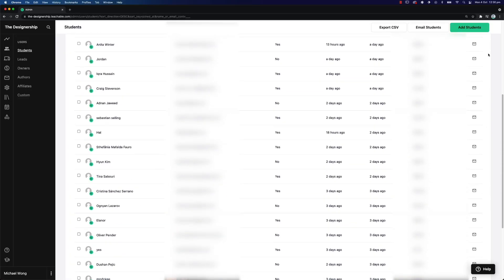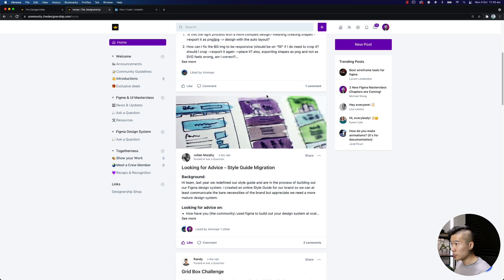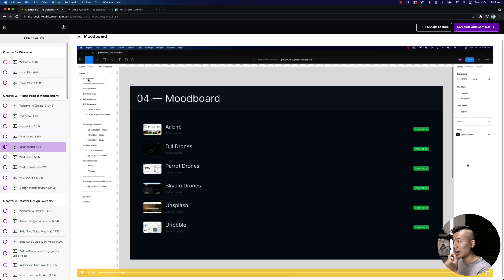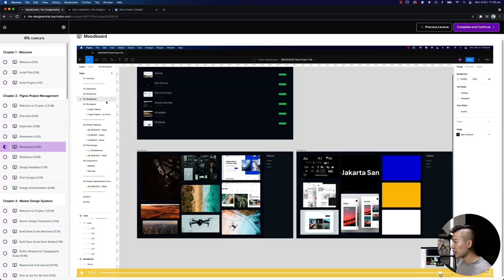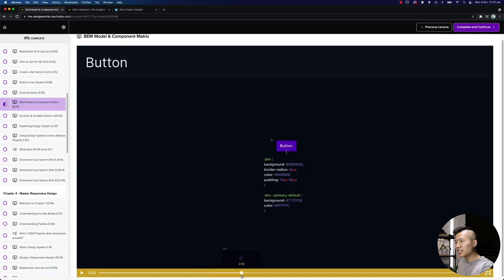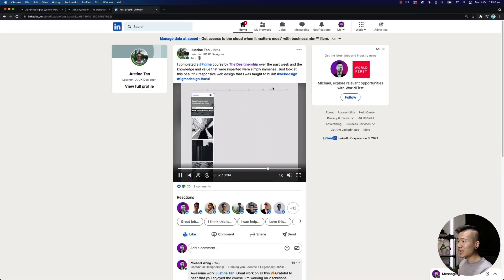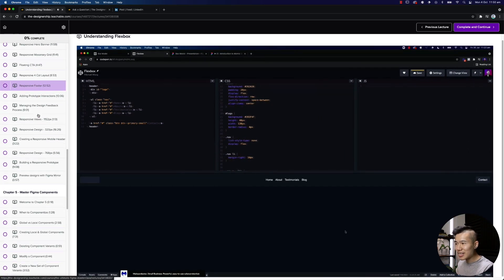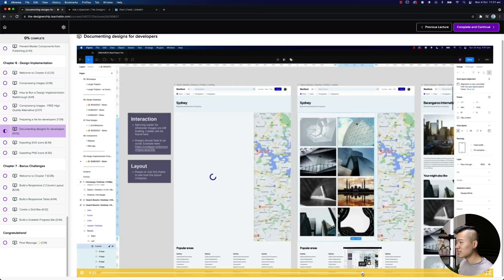[NEW COURSE] The Ultimate Figma Masterclass Course